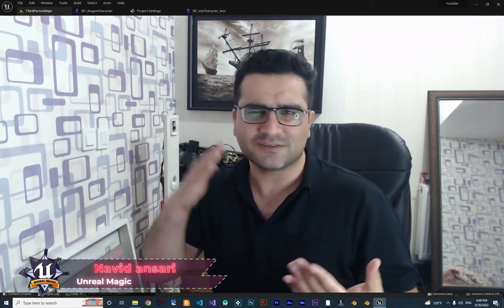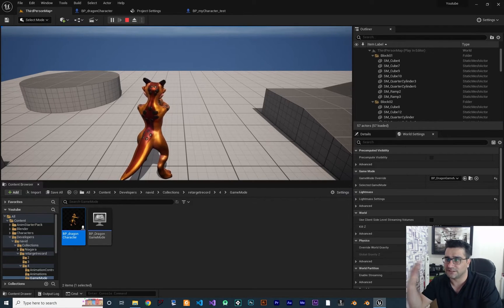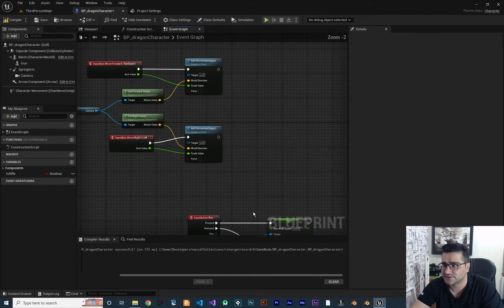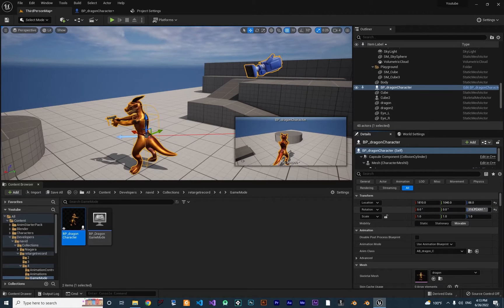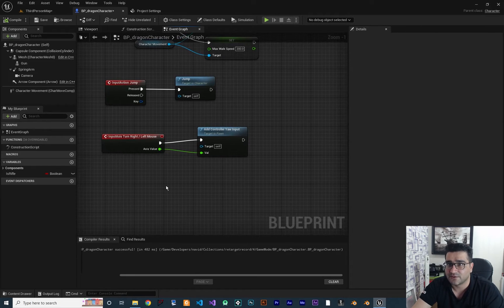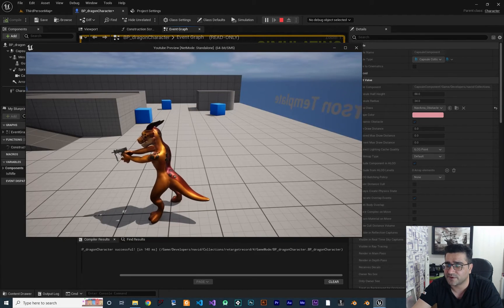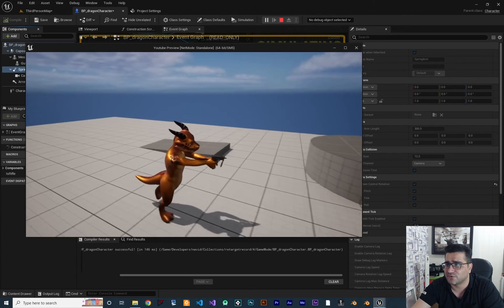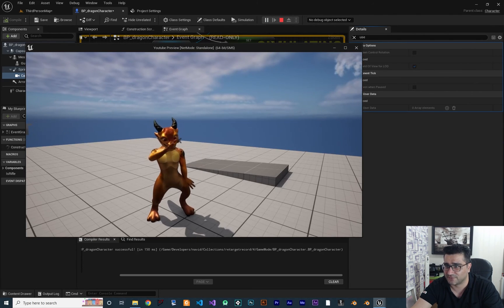Free camera movement around our character in unreal engine 5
rotate camera around our charcter with mouse freely in unreal engine 5

timecodes:
0:00 intro
1:25 input setting for turning left and right
2:23 change position of camera with mouse
3:06 what is pitch and yaw and roll mean
4:03 turn right and turn left
4:47 use pawn controll rotation
5:43 get forward vector and right vector
6:22 look up and look down on ue5